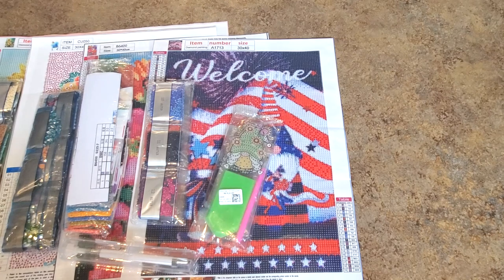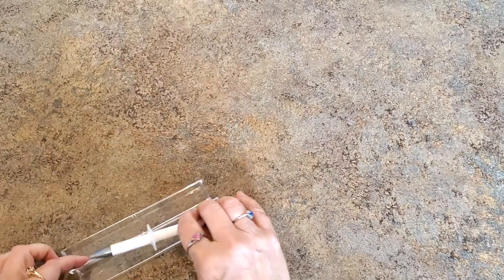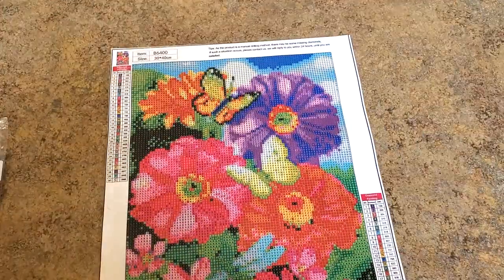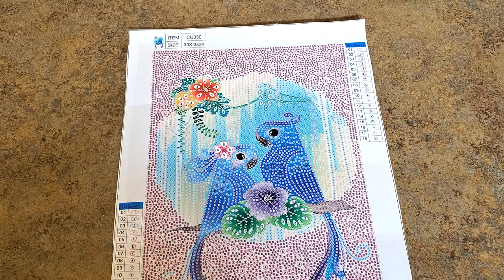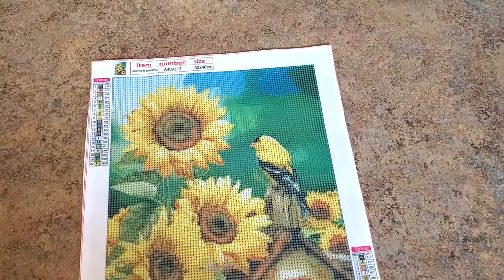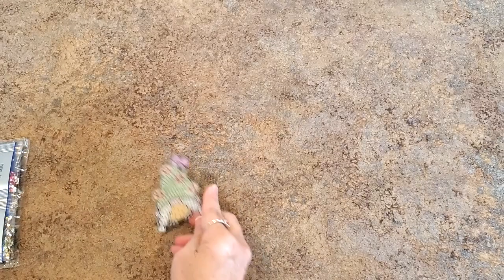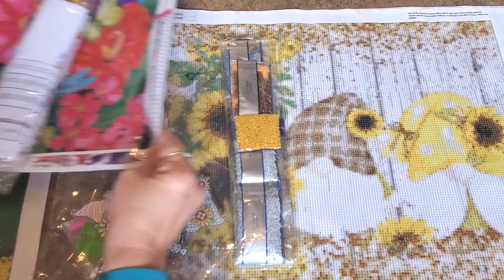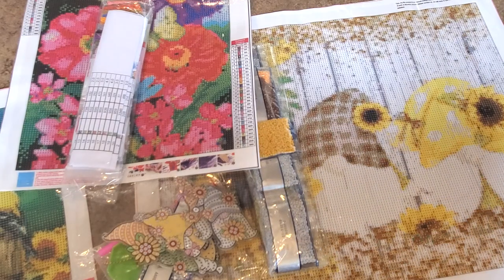Fun Fansells Finds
10offmindy

Mindy10OFF